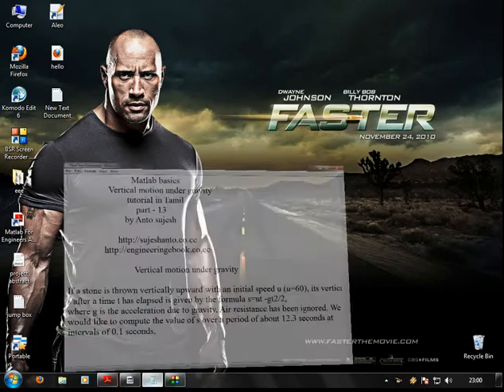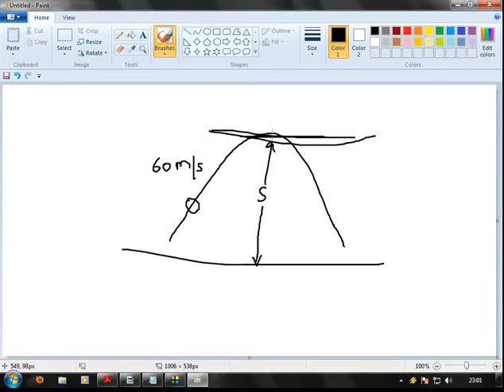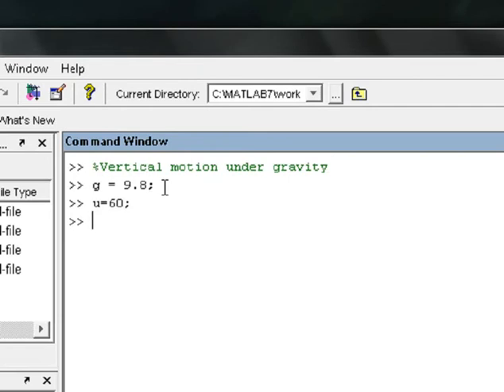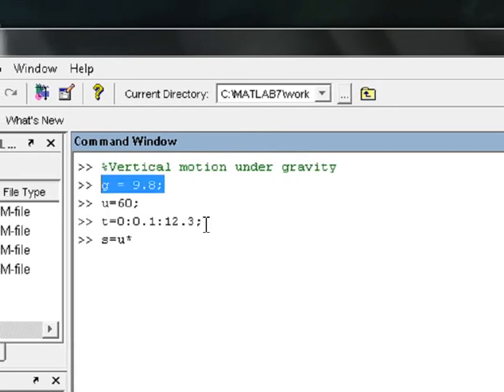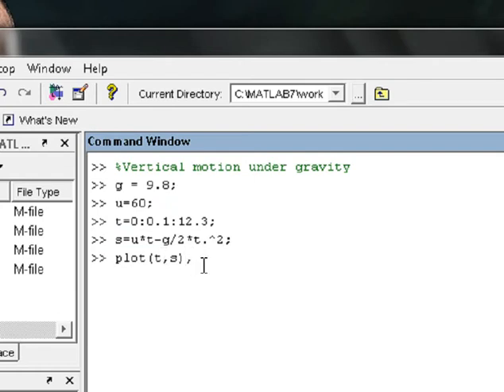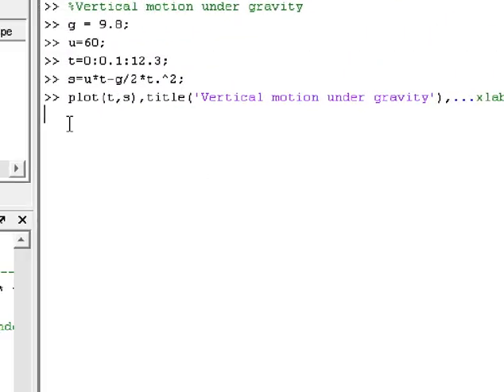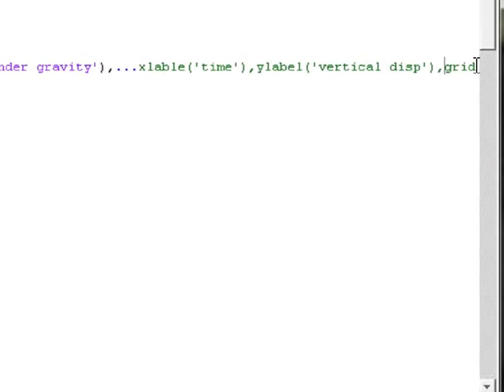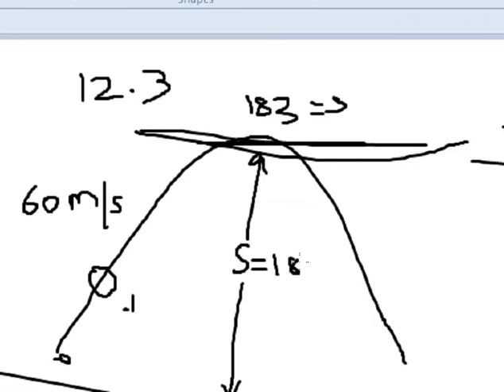Matlab basics in tamil - part - 13 example gravity problems..